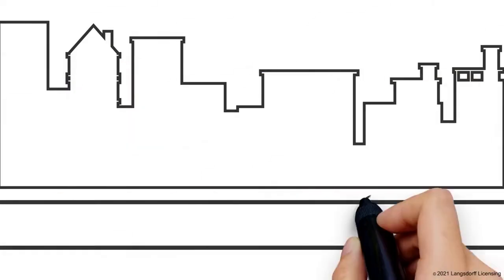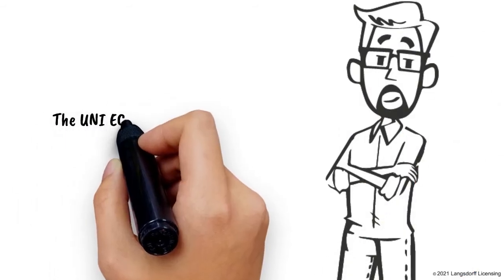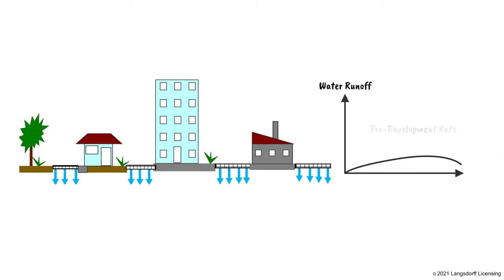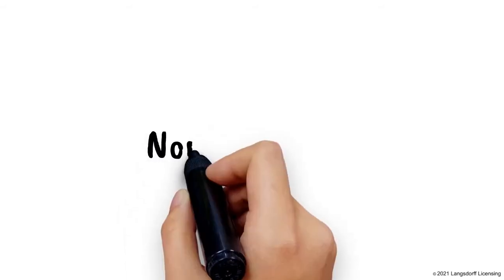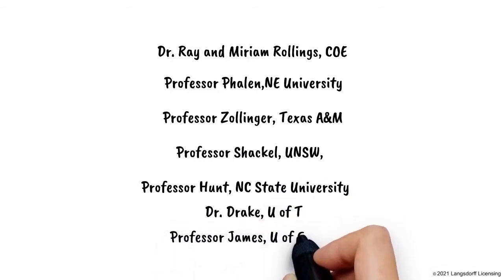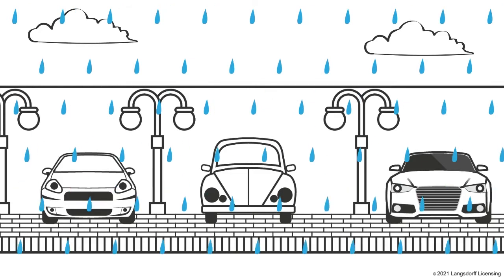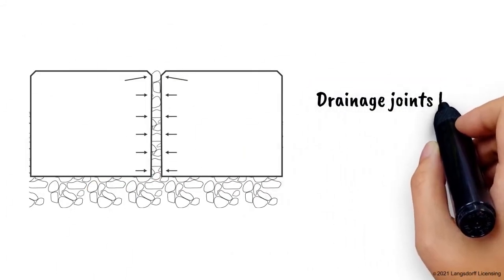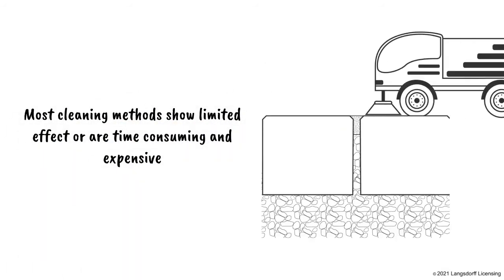Uni Rapid Clean Pavers Video I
History of permeable interlocking concrete pavers and maintenance. Video describes development of a new design of permeable pavers that allows for easier cleaning with standard street sweeping equipment. Part 1 of two.